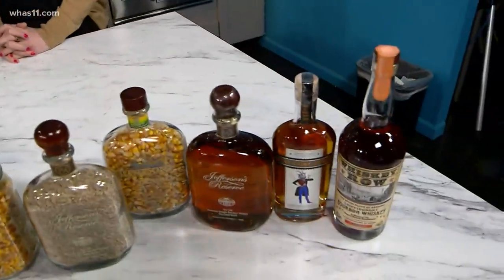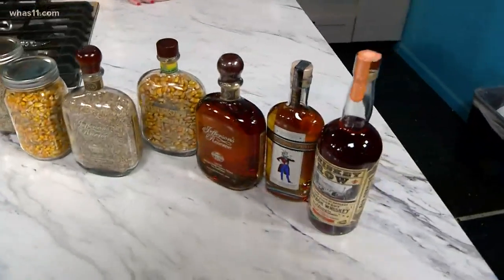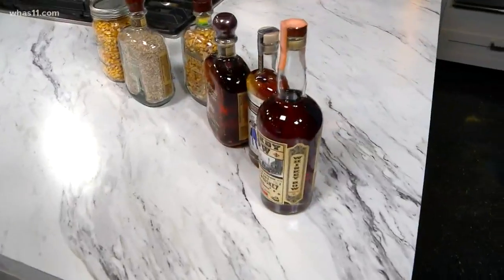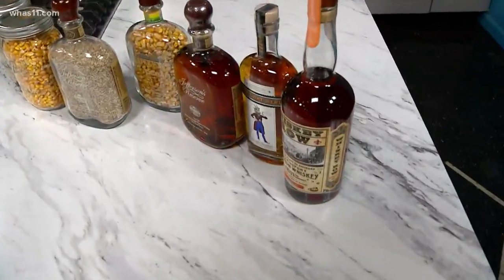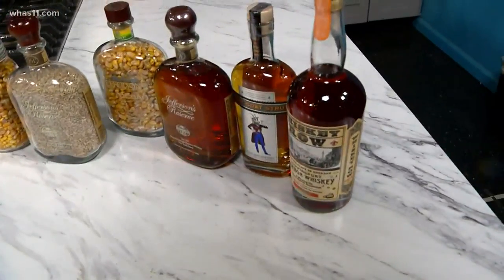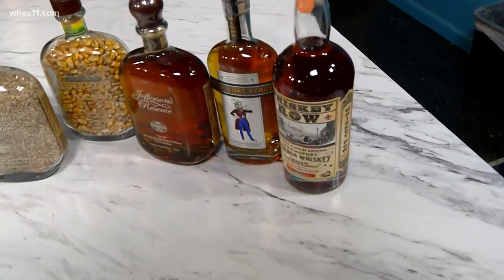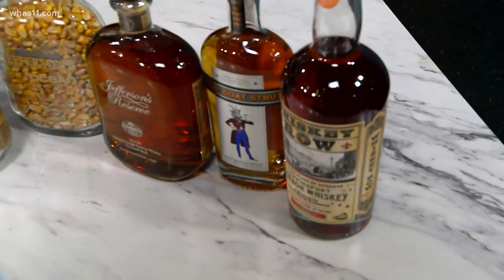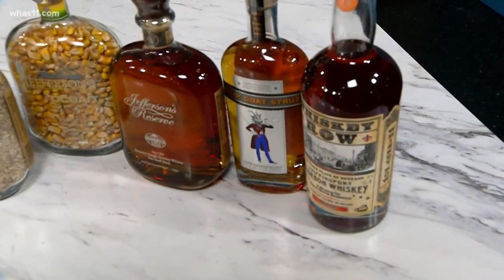GDL: Learn about your favorite spirit at Botany of Bourbon event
The Botany of Bourbon event is Feb. 20 t at Kentucky Artisan Distillery at 6 PM. Tickets are still available, and you can get them at YewDellGardens.org.